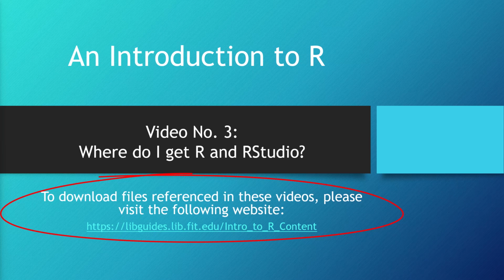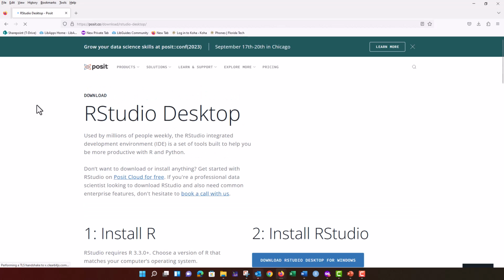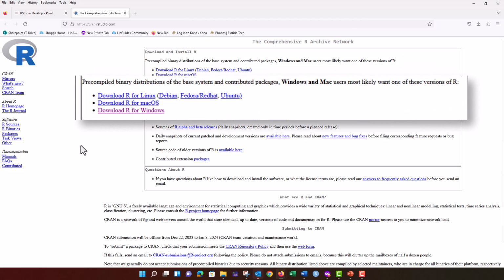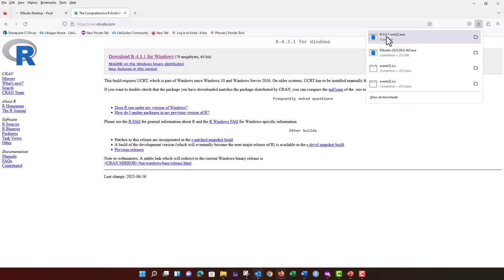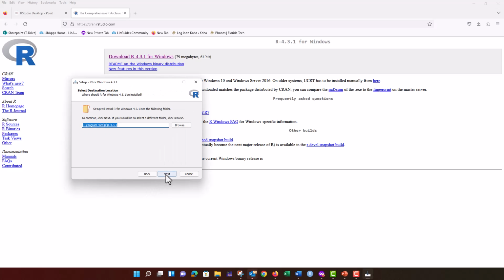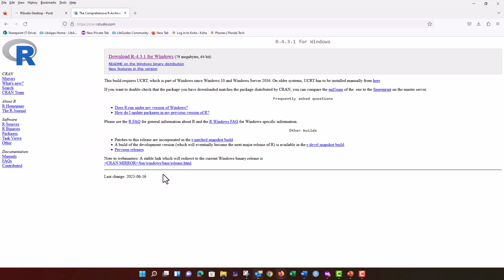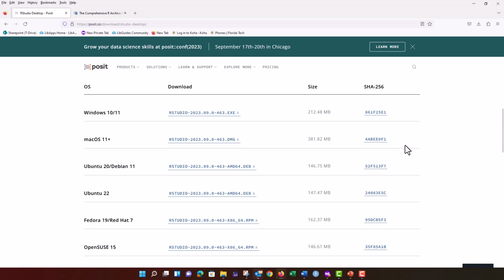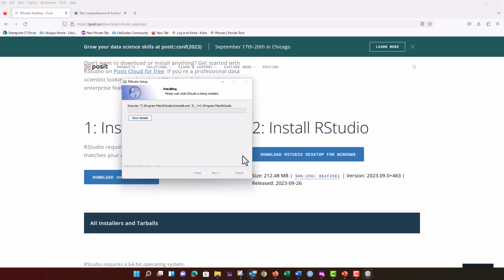Intro to R No. 03: Where do I get and install R and RStudio?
Explains how to install R and its RStudio front end.